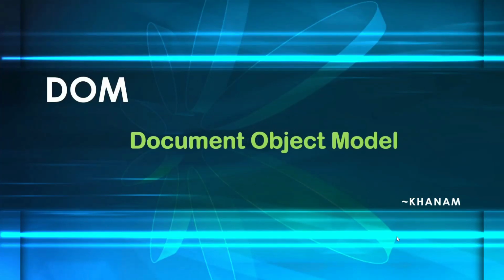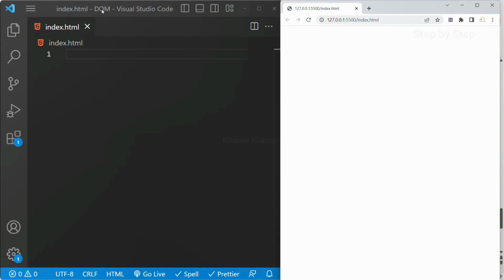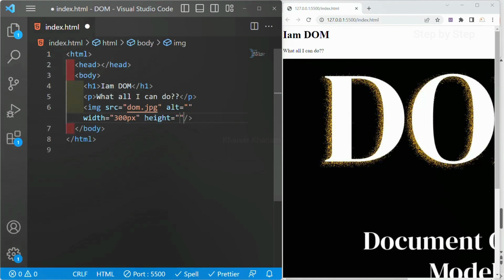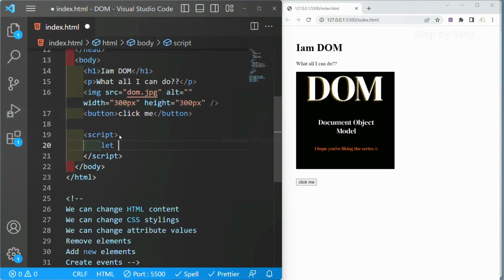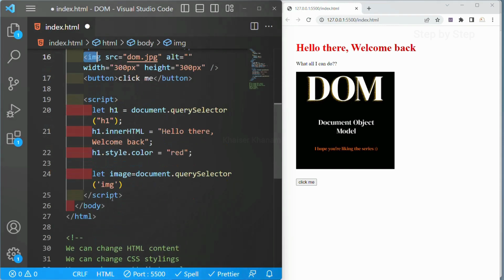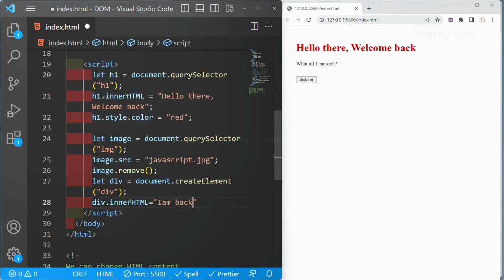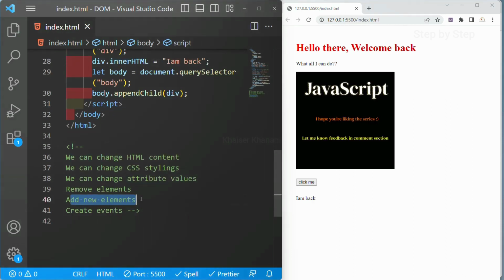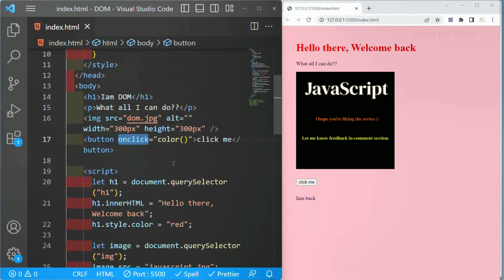JavaScript DOM || DOM Powers - 3 || JavaScript Tutorial for Beginners - 73